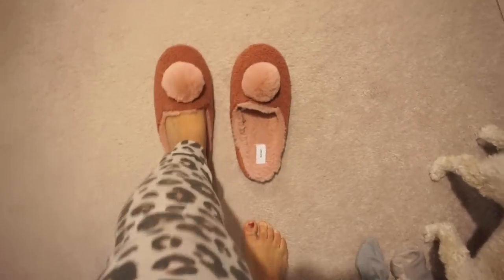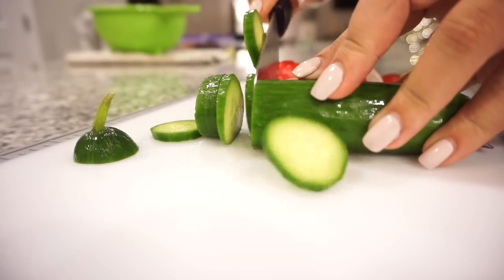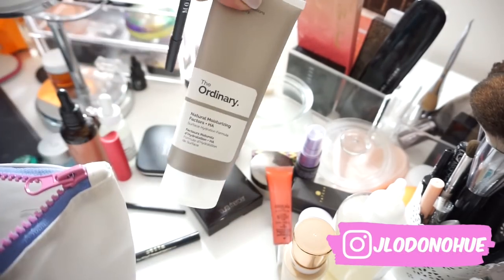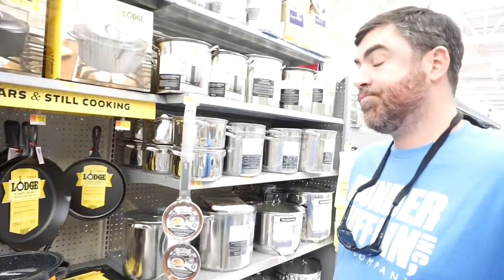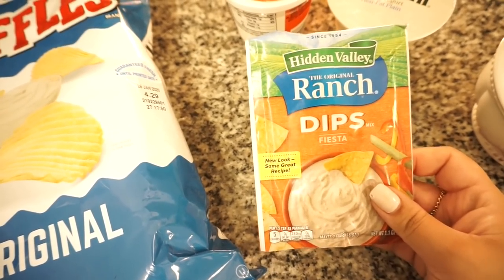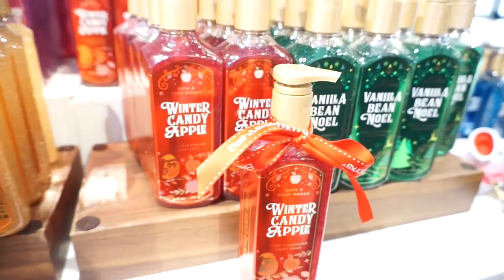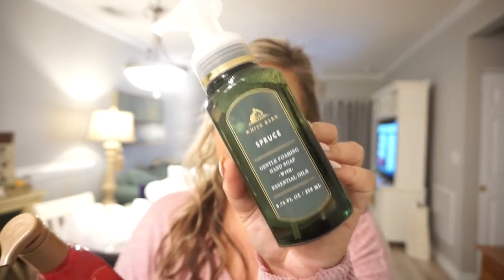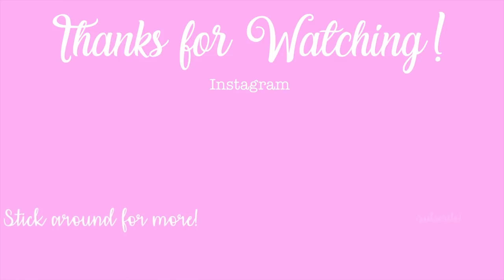DAY IN THE LIFE | WEEKEND VLOG AT THE BEACH | JESSICA O'DONOHUE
Get started with 9 free meals – that’s $90 off your first month of HelloFresh, including shipping! and enter " jessicao90”

Hi friends! I am so excited to bring you along for our weekend at the beach! I hope you will enjoy this vlog and stick around for more!

Hi there! If you are new around here, my name is Jessica and I am so happy you stopped by! My husband and I live in North Carolina with our fur pup, named Daisy. I love all things home décor, style, cooking, and more! I have a passion for uplifting others and I think laughter is the best cosmetic! I use way too many ! and eat way too many french fries.